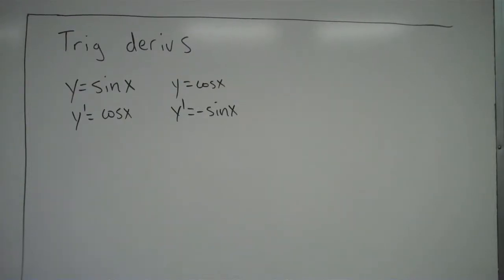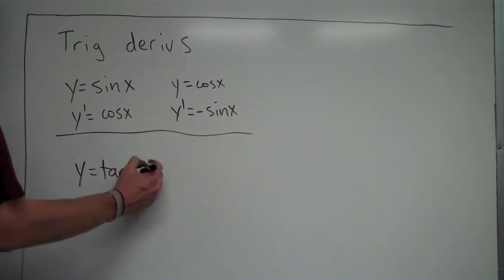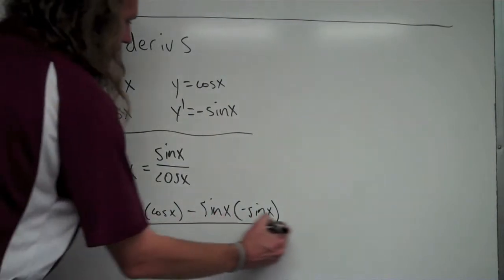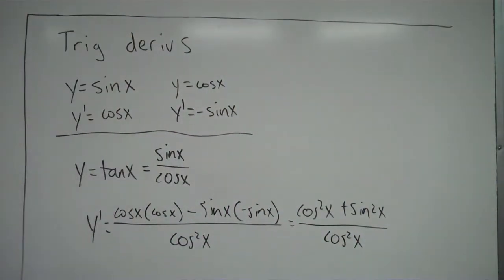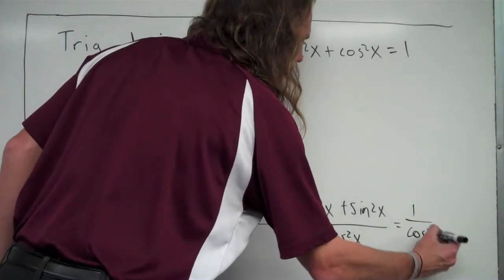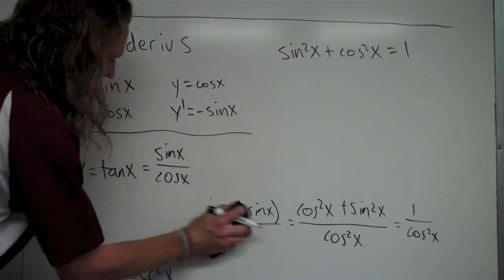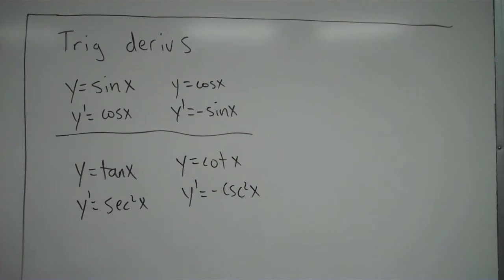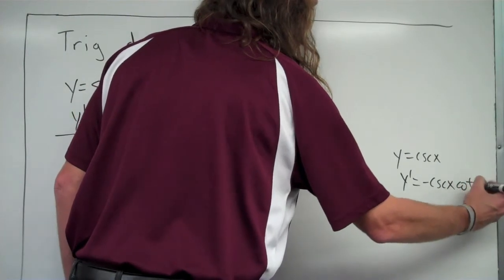Trigonometric Derivatives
Trig derivs